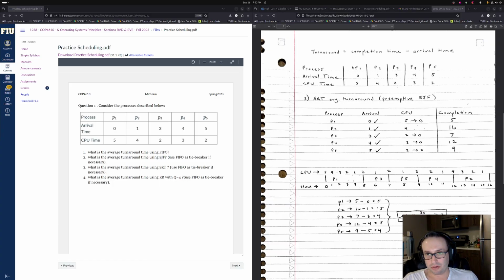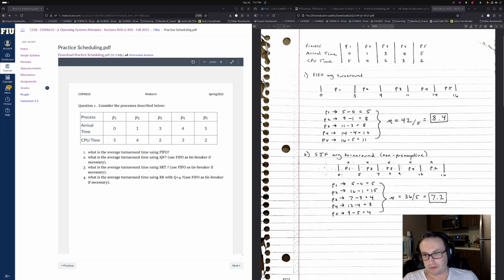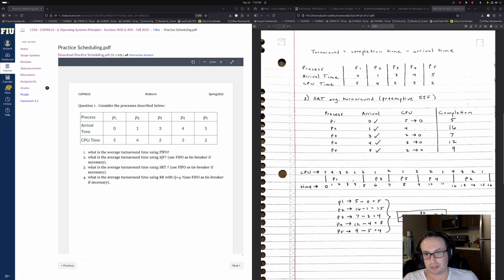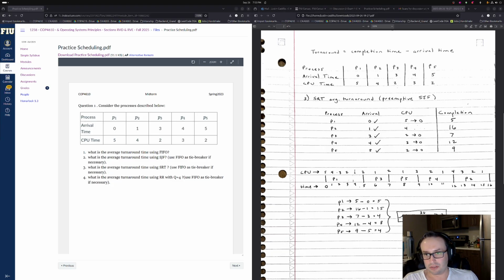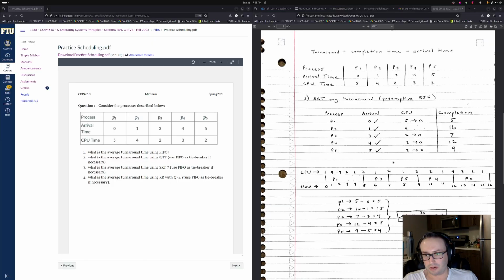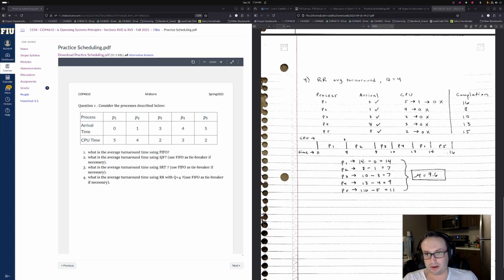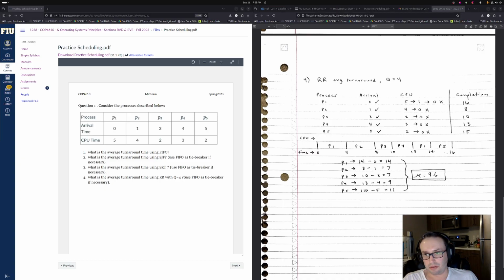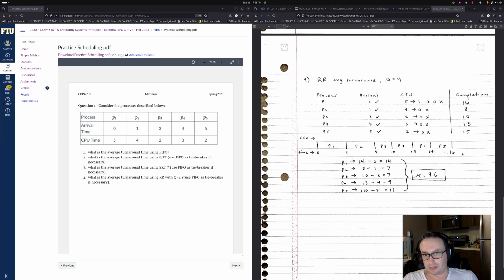Justin Castillo Exam 1 Discussion Video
Note: for the SRT explanation, I mistakenly said that at time 2, the reason p1 continues executing is because at that point it has 3 CPU units left, but in truth nothing arrives at time 2 so there is no stoppage in execution, which is the correct reason why p1 continues execution.

Note: for RR, at time 4, we consider p4 (arrival time 4) as already having arrived before p1 is enqueued, which is why p1 gets placed after p4 and before p5 (arrival time 5).